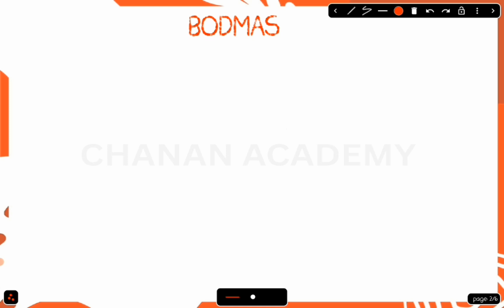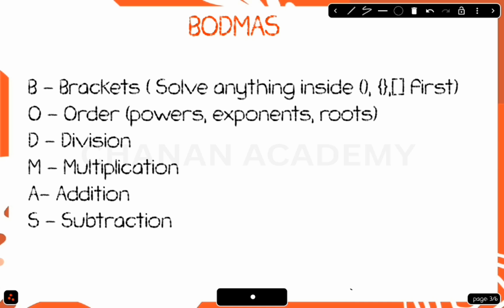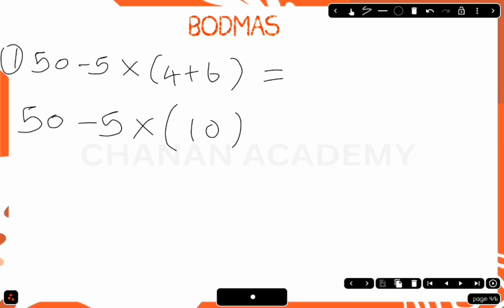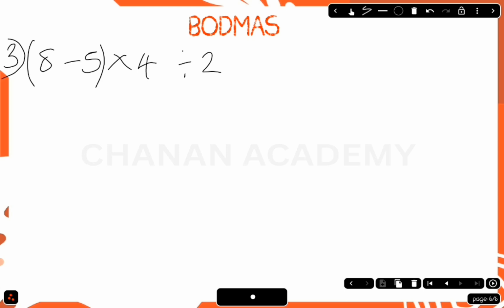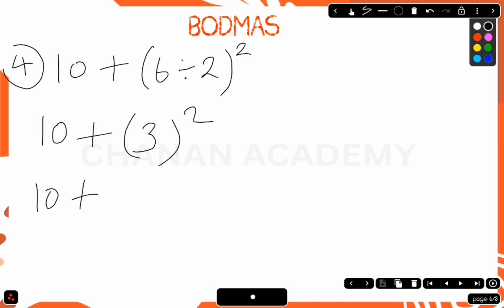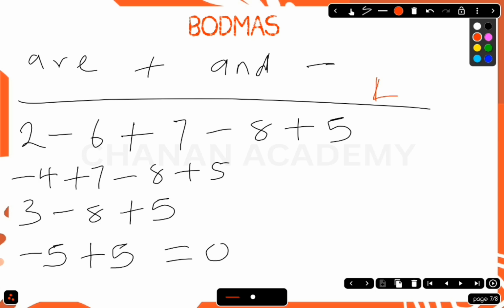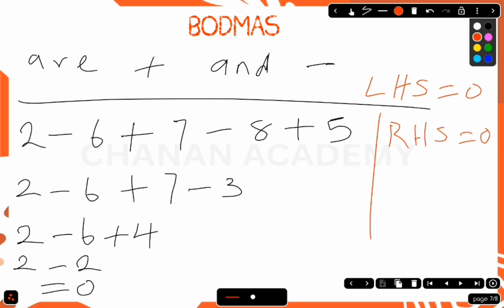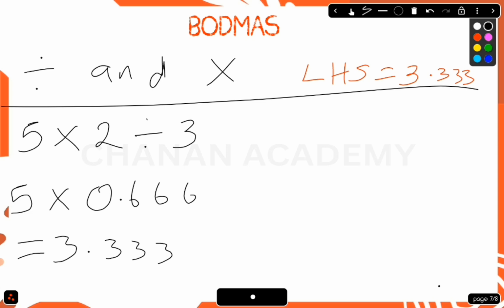BODMAS Rule Explained | Easy Order of Operations with Examples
What you’ll learn in this video:

▪ What BODMAS stands for

▪ Why the order of operations is important

▪ How to solve problems using BODMAS

▪ Worked examples (from simple to advanced)

Whether you are a student preparing for exams or just brushing up on your math skills, this video will help you solve problems quickly and correctly.

💡 Remember: Brackets → Orders → Division → Multiplication → Addition → Subtraction